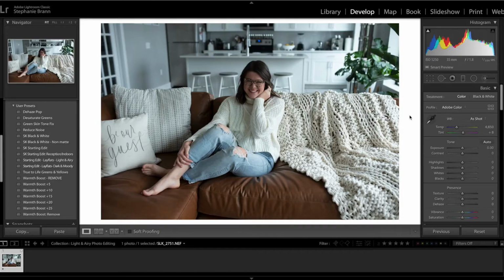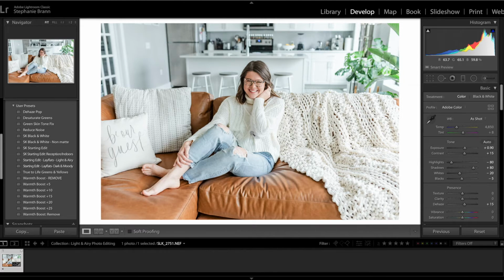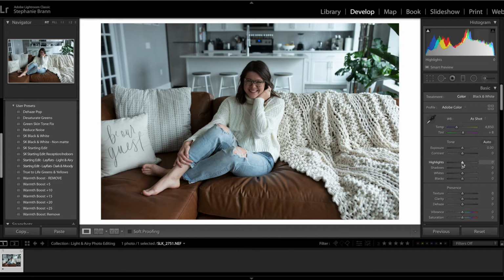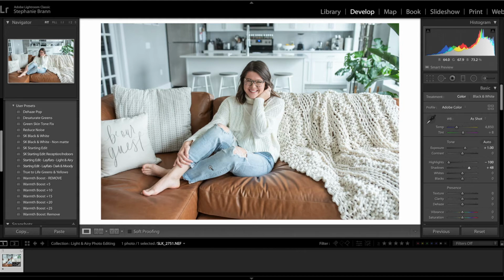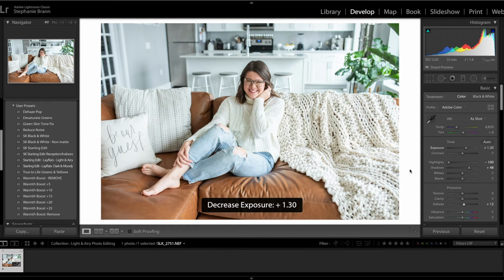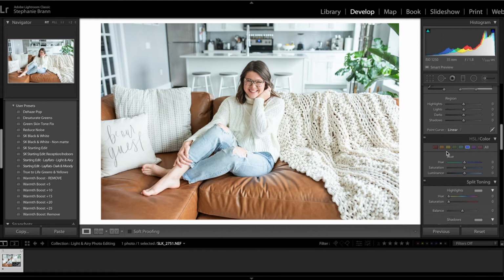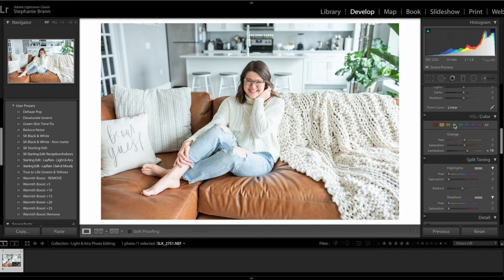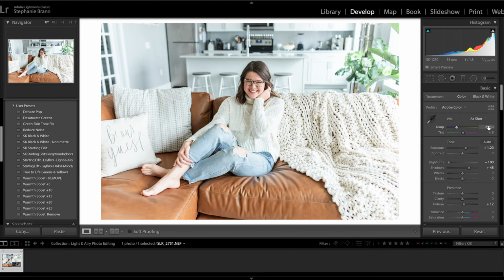How to Edit a Light & Airy Headshot in Lightroom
Have you ever wondered how to edit a beautiful light and airy headshot photo in Lightroom? Well, today I’m showing exactly HOW I edit my headshots, step by step! Whether you’re a photographer, graphic designer, wedding planner, or any other kind of small creative business, having gorgeous headshots of yourself that match your brand is SO key! If you want to achieve a light and bright look with your images, this tutorial will show you exactly how I do that in my own business. After editing, these are the photos I will use in my marketing for my small business, including on Instagram, my website, Facebook, YouTube… everywhere!! I LOVE having a bright and dreamy look for my images, and editing my RAW DSLR images in Lightroom is the best way to achieve that!

LIST OF MY PHOTOGRAPHY GEAR:
- Nikon D750 (primary body)
- Nikon D610 (backup body)
- Sigma 50mm 1.4 (For Nikon (For Canon
- Sigma 35mm 1.4 (For Nikon (For Canon
- Sigma 85mm 1.8 (For Nikon (For Canon
- Nikon 70-200mm 2.8 VR II
- Tamron 90mm Macro 2.8 (For Nikon (For Canon
- Nikon 20mm 1.8G
- Yongnuo Wireless TTL Flashes (I have a few different versions from Yongnuo, but the one I have linked here is my favorite! For Nikon For Canon
- Yongnou YN-622N Wireless Flash Trigger: For Nikon For Canon
- Flash Bracket (any will work just fine, but I use this one from Amazon
- NEEWER Video Light
- Suitcase Camera Bag | Think Tank Roller Derby
- Side Camera Bag | Black Ona Madison
- Backpack Camera Bag for Engagement Sessions | Lyra Kamrette Grey Canvas Backpack

HOW I MAKE MY YOUTUBE VIDEOS:
GEAR | Camera + Lenses listed above (Nikon D750 + Nikon 20mm 1.8
MIC | Rode VideoMic Pro Shotgun Mic
TRIPOD | DSLR Tripod

I am not paid to talk about or endorse any of these products.